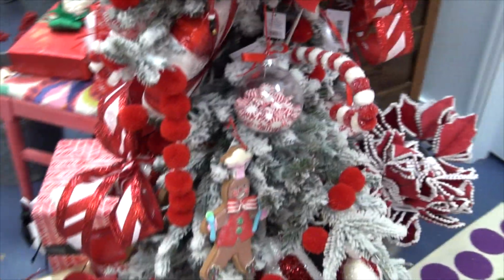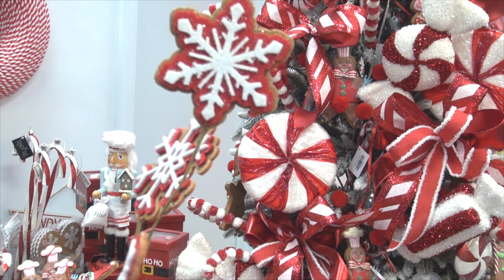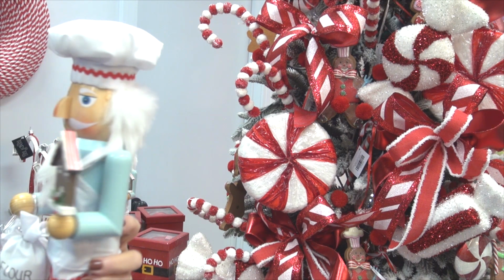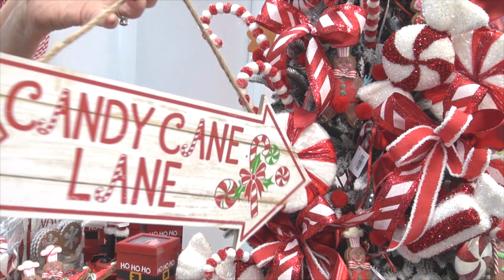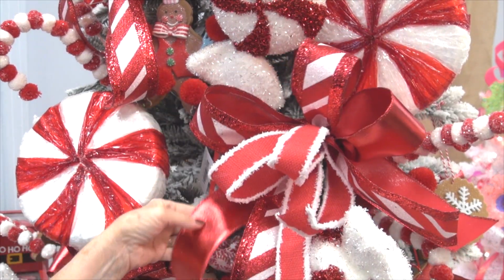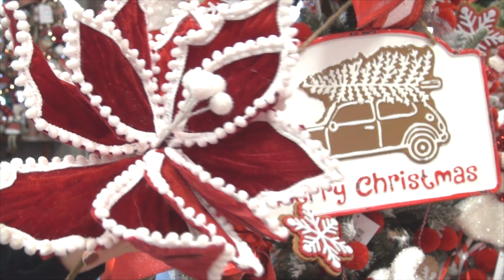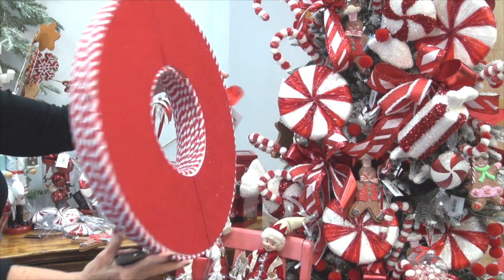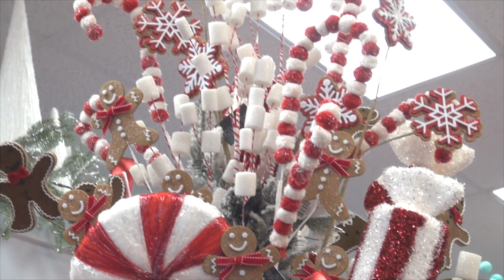Peppermint and Gingerbread Christmas Tree Ideas and Inspiration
Ideas and inspiration for a peppermint and gingerbread Christmas tree.

See the written blog post with all the product numbers and links right

Trendy Tree is our website where we sell thousands of wreath making supplies such as Deco Mesh - Ribbon - Wreath Forms - Wreath Kits - Signs - Wreath Embellishments - Bowmakers - and Seasonal decorations for Christmas, Halloween, Easter, Spring and Summer. You'll find everything you need to make your home welcoming and beautiful. We have free tutorials on wreath making, bow making, and flower arranging.

We're a small family owned business that started in 2007 located in Pontotoc, MS. And just this year (2019) we've opened a brand new retail store in Pontotoc! So, iv you're ever in the area, please drop in and visit. We're located at 10 Marion St., Pontotoc, MS.  The warehouse location is separate and not open to the public.

Here's our social medial links - we hope to see you soon!